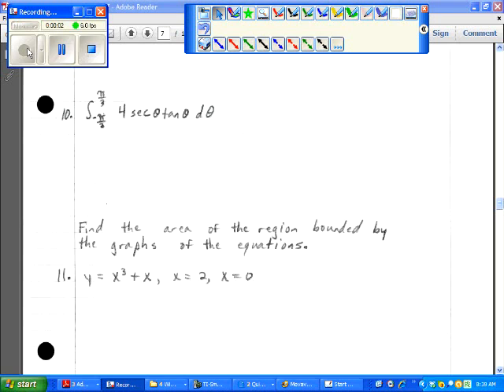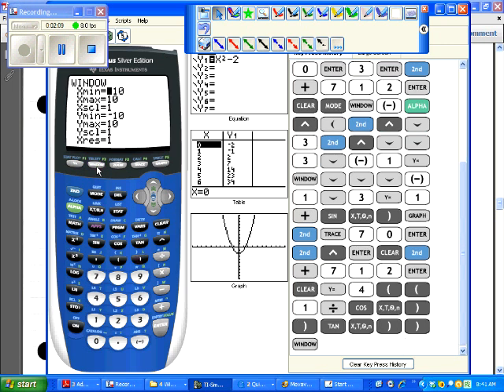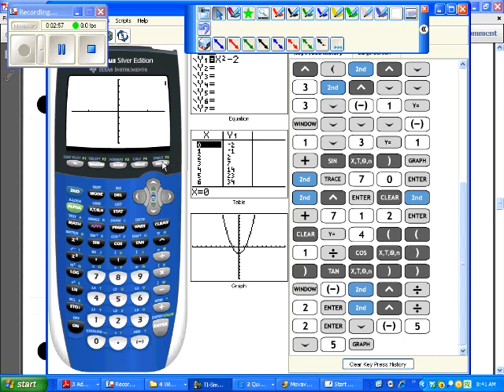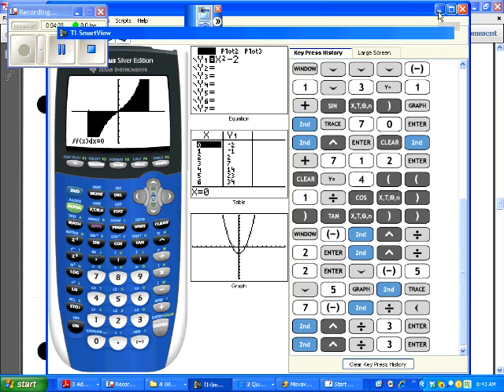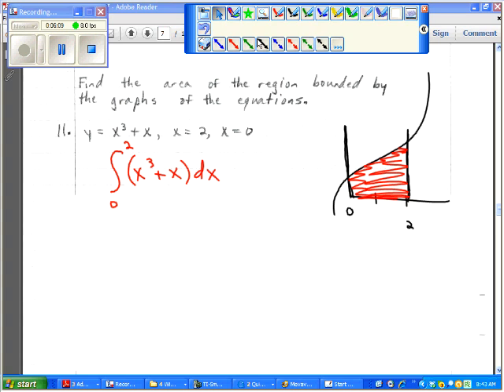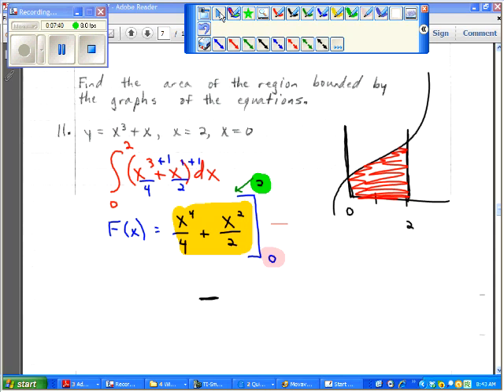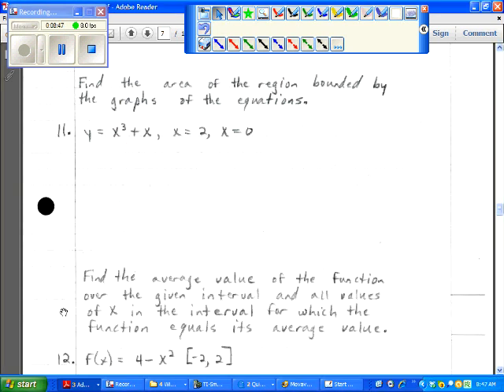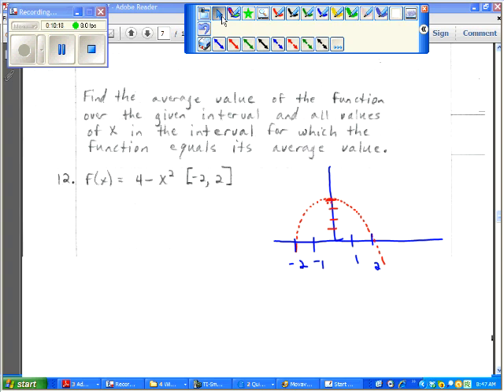Calculus 4.3-4.4 Part 3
Riemann Sums and Definite Integrals and The Fundamental Theorem of Calculus